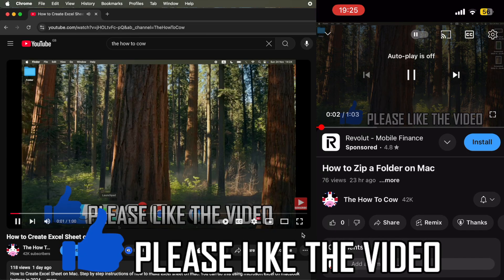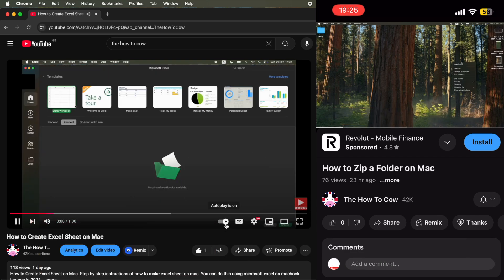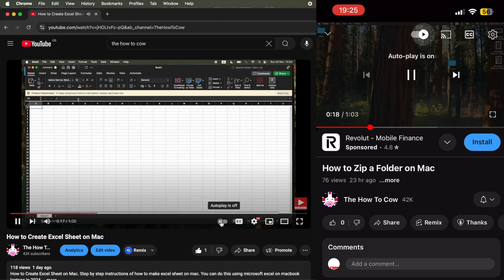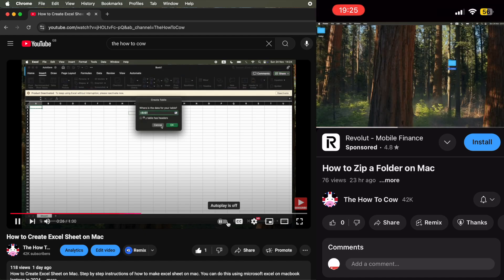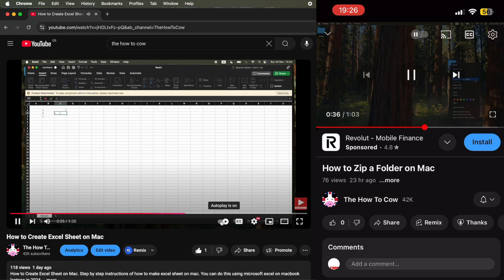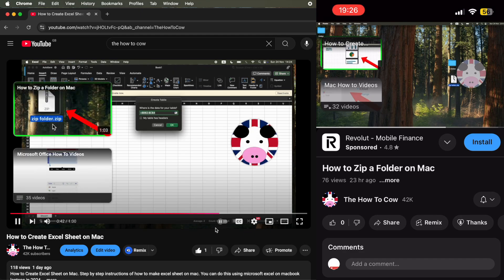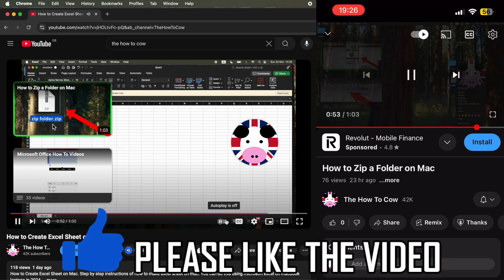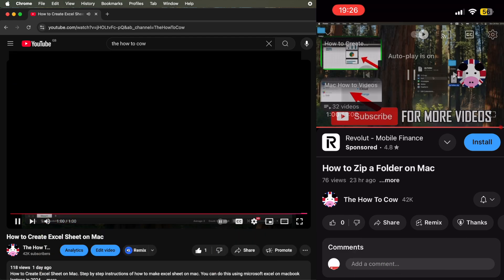How to Turn Off Autoplay on YouTube for Desktop and Mobile (NEW UPDATE in 2024)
How to Turn Off Autoplay on YouTube for Desktop and Mobile (NEW UPDATE in 2024). Step by step instructions of how to stop autoplay in youtube on your phone for Android and iOS operating systems like iPhone and iPad. You can also do this on windows pc or mac laptop with the new youtube app update in 2024.